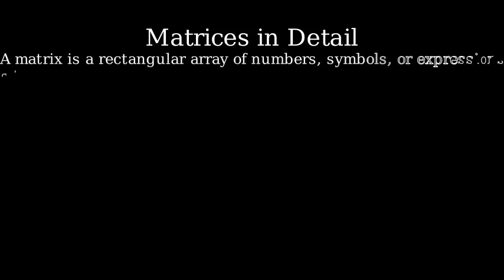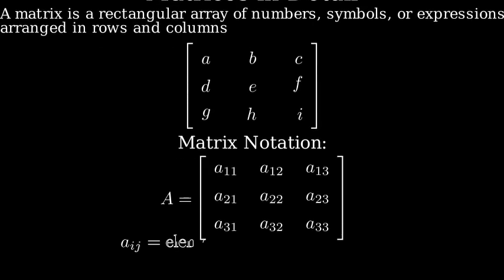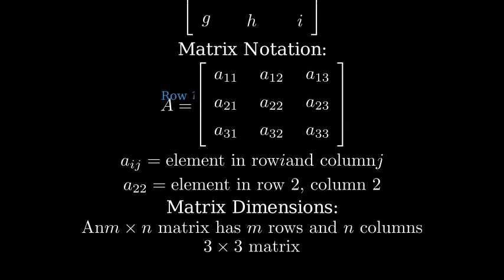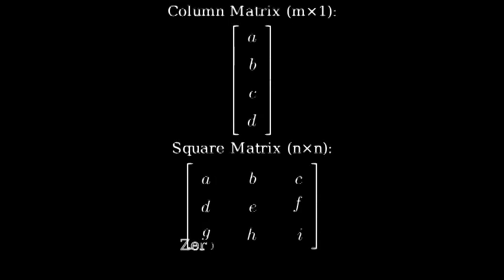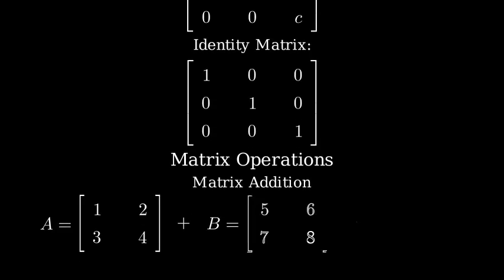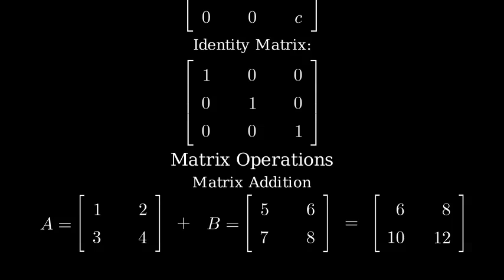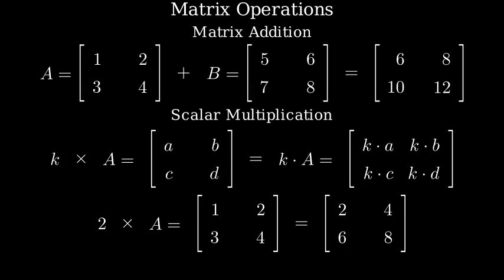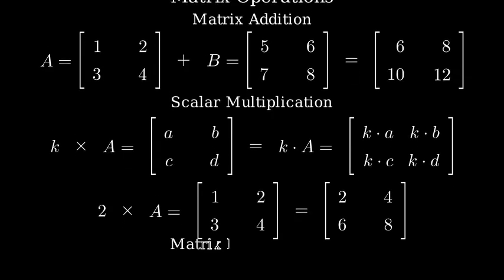Notion of a matrix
This video overviews Matrix Algebra.